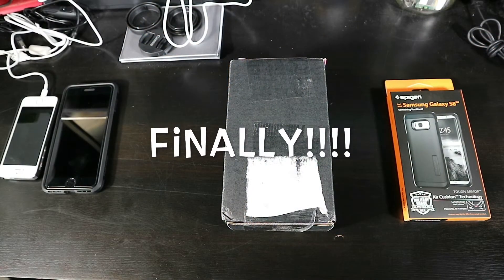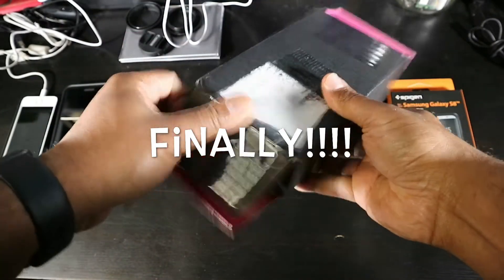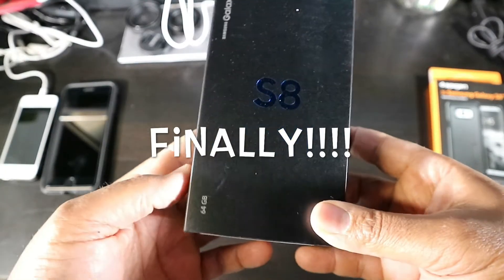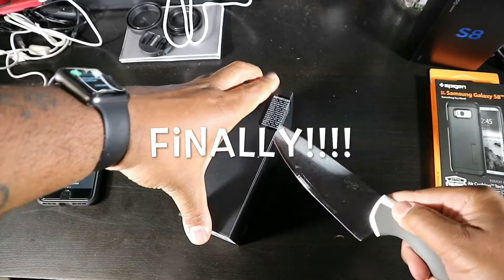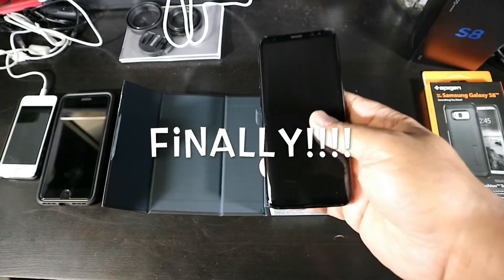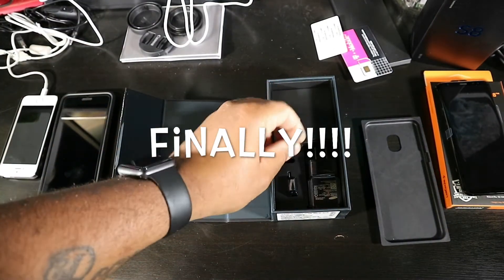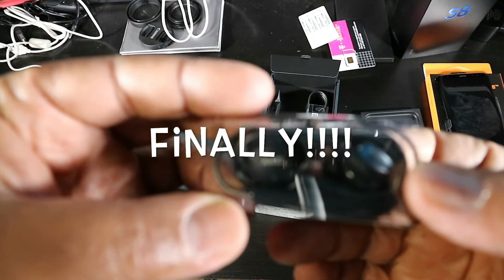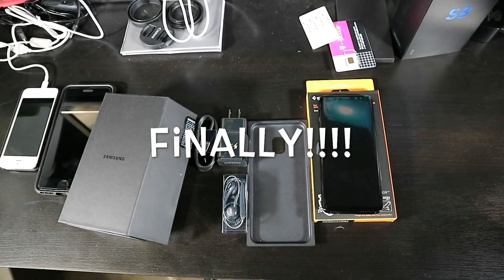Samsung Galaxy S8 un-boxing!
Oh yeah! Thanks T-Mobile!!!